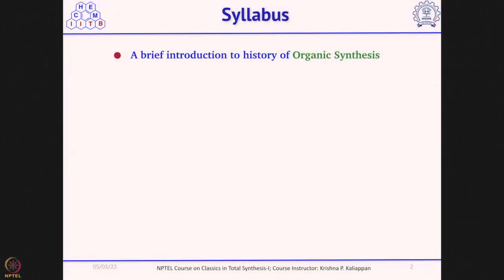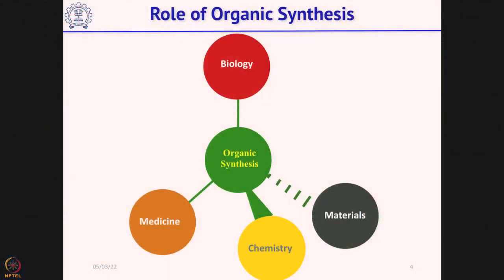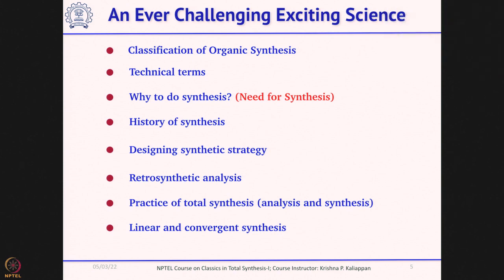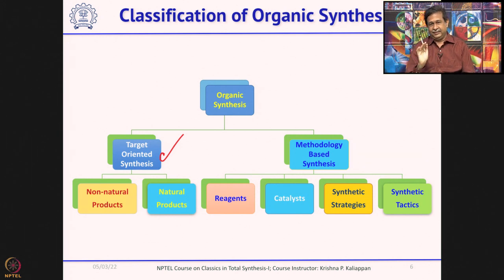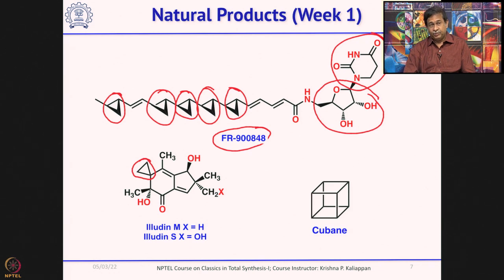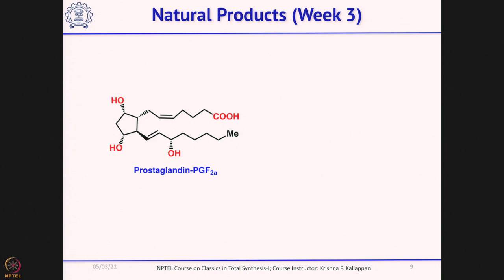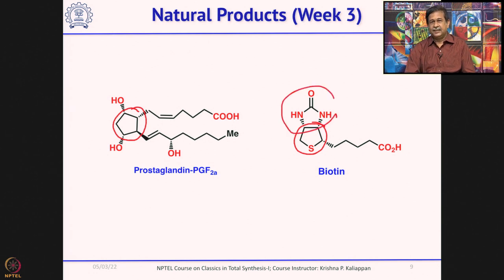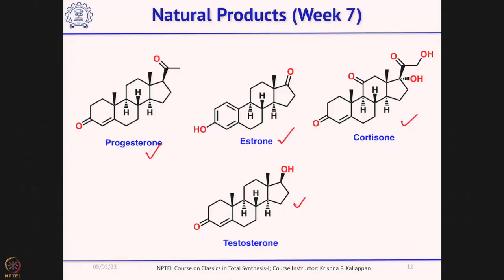Lecture 1: Introduction-I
Week 01: Lecture 1: Introduction-I